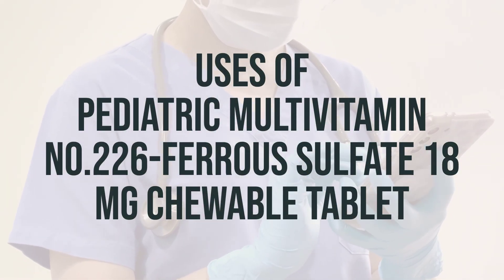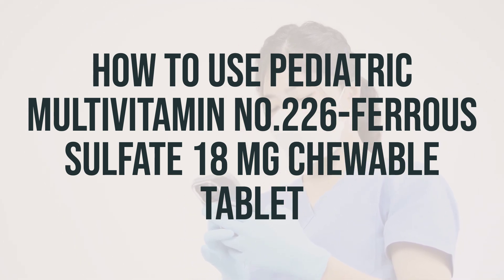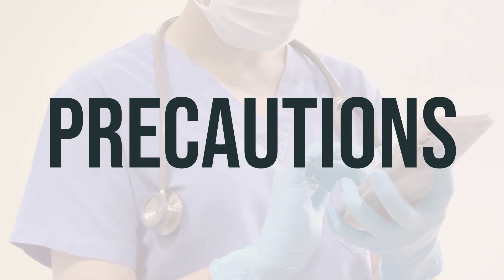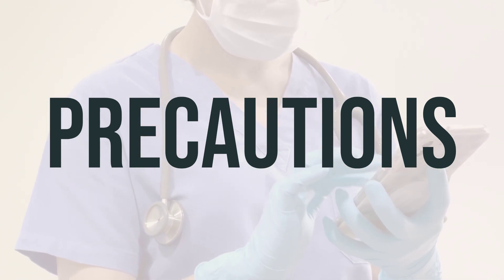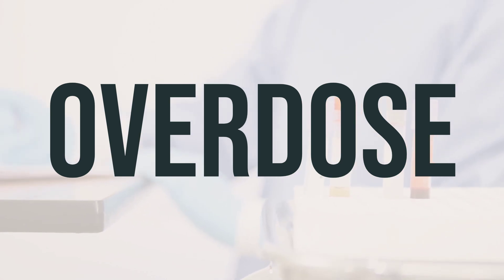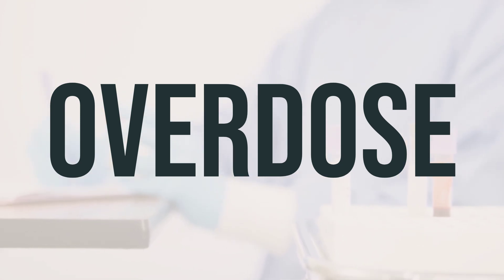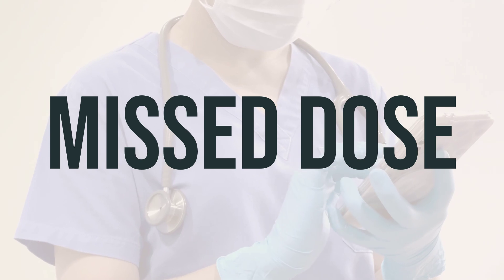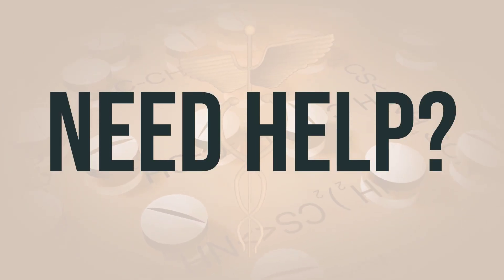How to use Pediatric Multivitamin No.226-Ferrous Sulfate 18 Mg Chewable Tablet - Explain Uses,Side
This chewable tablet is a combination of multivitamins and iron, and it is commonly used to address or prevent vitamin deficiency caused by a lack of proper nutrition, certain medical conditions, or pregnancy. Vitamins and iron play a crucial role in maintaining overall health and well-being. It is important to take this medication as directed by a healthcare professional to ensure optimal benefits. The recommended daily dosage may vary depending on individual needs, so it's important to follow your doctor's instructions. It is best to take this medication at the same time each day to maintain a consistent level in your body.
2b80